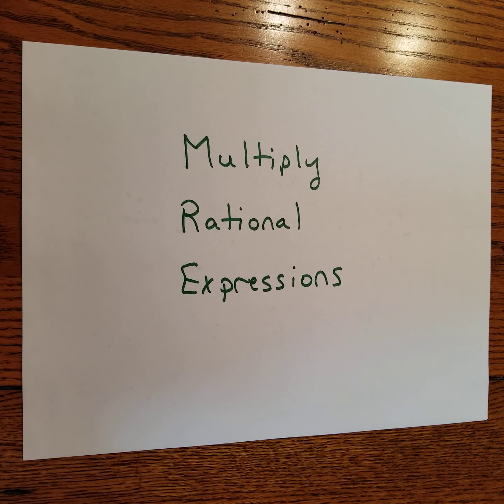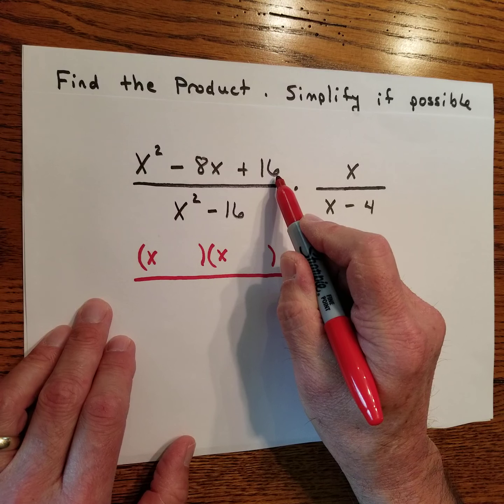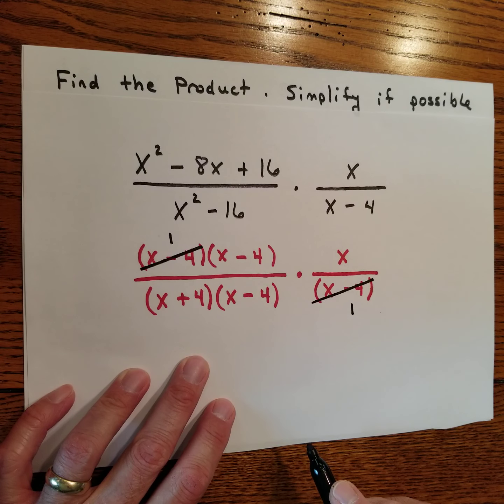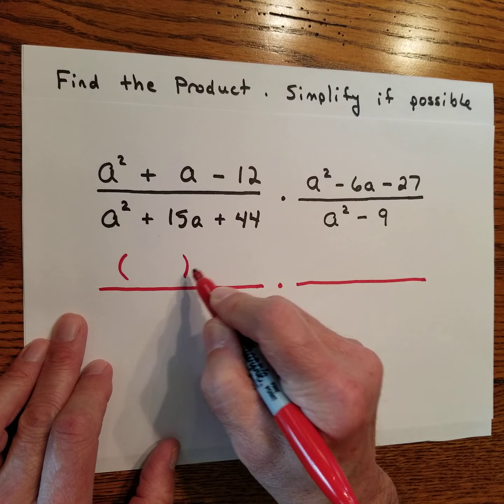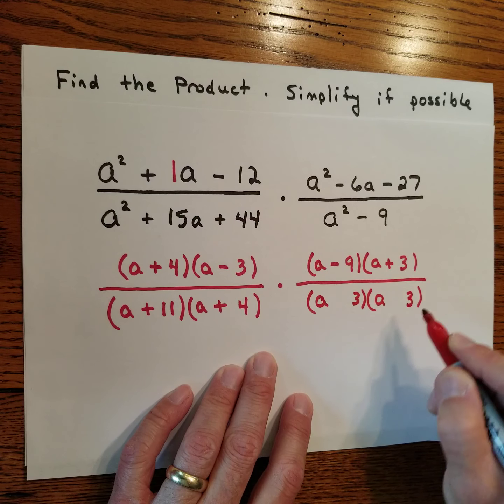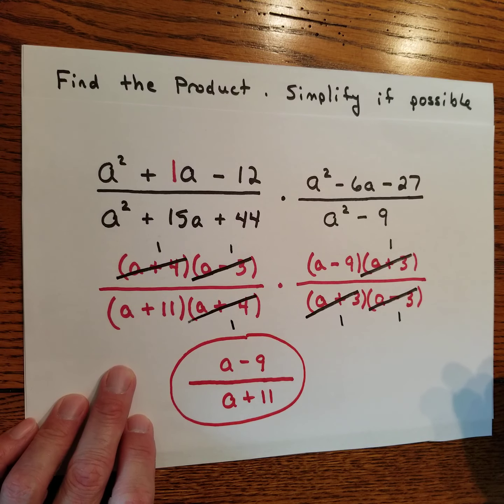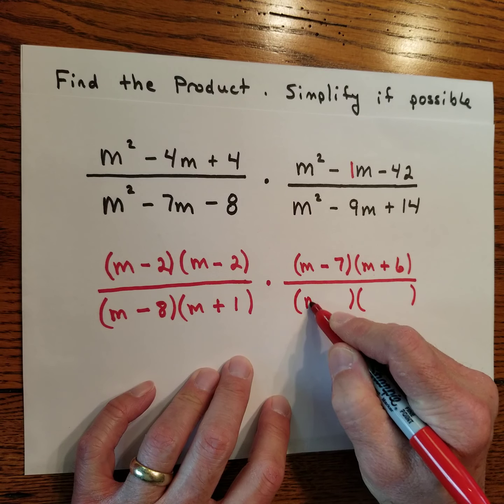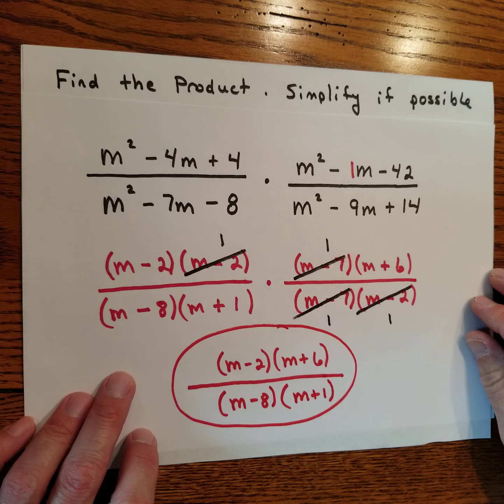Chuck Theado Multiplying Rational Expressions